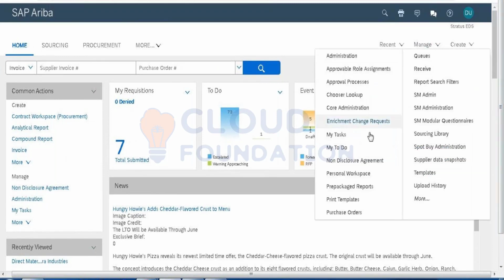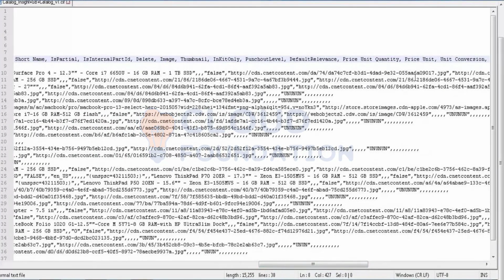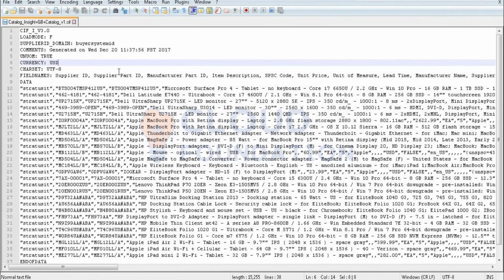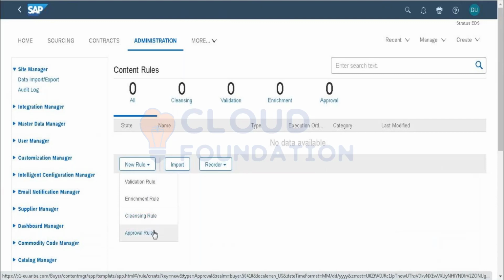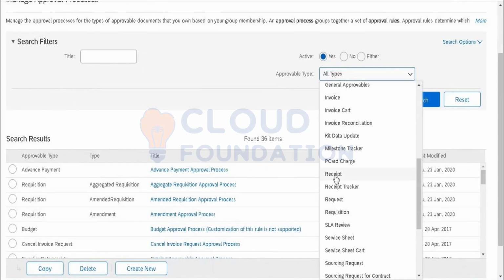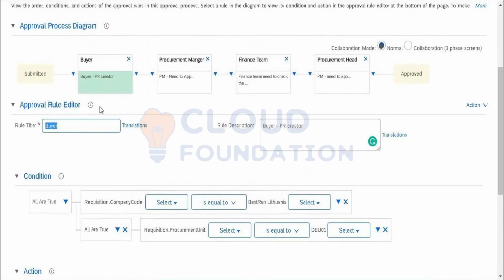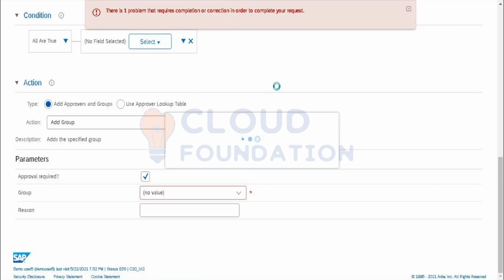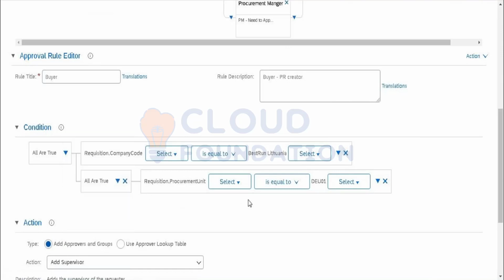Sap Ariba Training | Sap Ariba Tutorial | Sap Ariba Video | Cloudfoundation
Looking out for a SAP Ariba Tutorial?
SAP Ariba is a cloud-based software solution that helps businesses buy, sell and manage their spending. The SAP Ariba solution includes a marketplace, a sourcing and procurement platform, and a financial management system.

This Sap Ariba training course is perfect for you! This course video series will teach you everything you need to know about Sap Ariba, from the basics to more advanced concepts. You will learn about the different features of Sap Ariba and how to use them. This course is taught by experts who have years of experience in the field, so you can be sure that you are getting the best possible training.

TimeStamps: -
07:18 - Difference Between Catalog Manager & Catalog Content Manager.
41:30 - Create Requisition